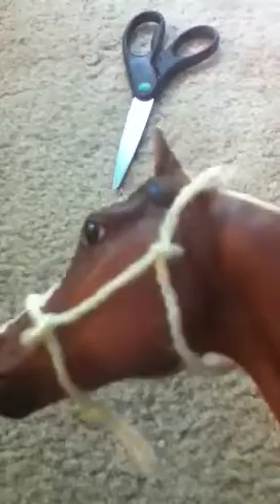How to make a yarn halter